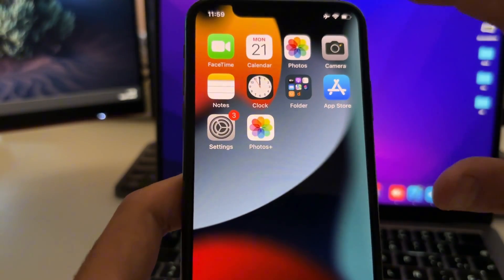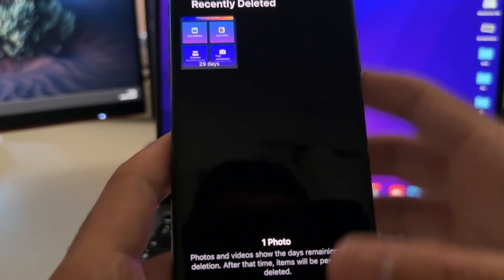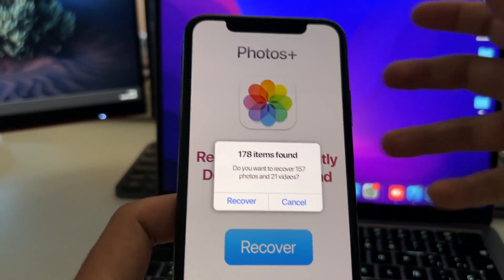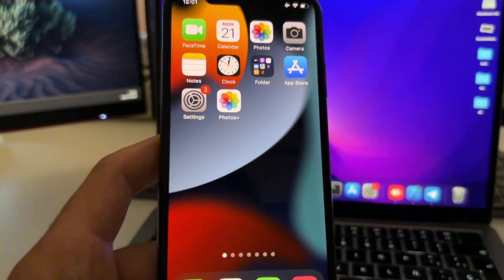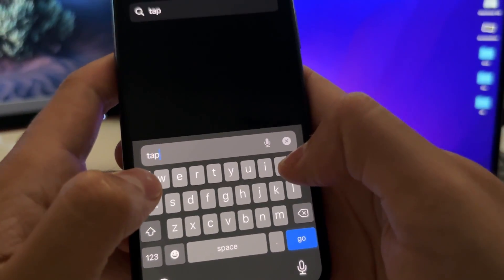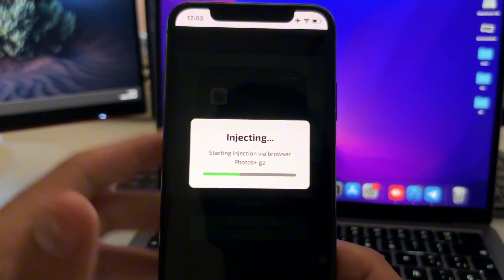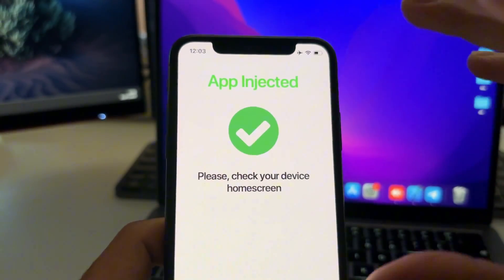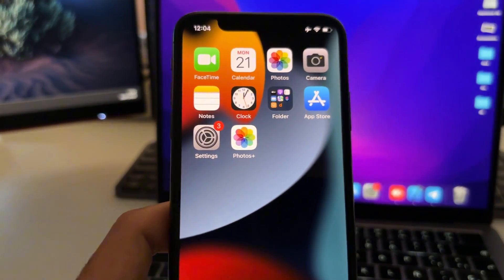🔴 How to RECOVER DELETED Photos on iPhone ✅ iOS Step by Step Tutorial 2025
Recover deleted photos on iPhone is achievable with this comprehensive iOS step by step tutorial updated for 2025. Thousands of iPhone users accidentally delete precious photographs daily, but effective iPhone photo recovery methods exist to restore deleted photos iOS without losing quality or metadata. This complete iPhone photo recovery tutorial covers all techniques to recover deleted photos iPhone, from using "Recently Deleted" folder to advanced iOS photo recovery for pictures lost through iOS updates, storage cleanup, or accidental deletion.

In this iOS step by step tutorial 2025 you'll master how to recover deleted photos iPhone using built-in iOS recovery options, iCloud photo restoration, iTunes backup recovery, and professional iPhone photo recovery techniques for images deleted weeks or months ago. I demonstrate each iPhone photo recovery method thoroughly, including recover deleted photos from Messages, recover photos lost during iPhone transfers, and advanced iOS recovery techniques for retrieving photographs that bypass standard recovery methods using specialized iPhone data recovery approaches.

This iPhone photo recovery method works on all iOS versions and iPhone models without jailbreak requirement. If this iOS tutorial helps you recover your deleted photos iPhone, smash that like button, subscribe for more iPhone recovery tutorials, and comment which recovery method worked best for your situation.